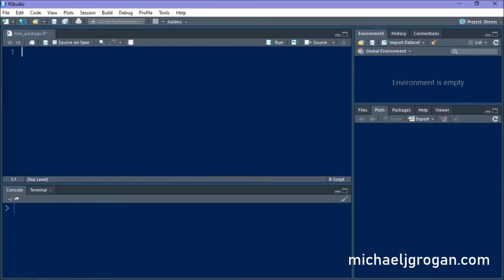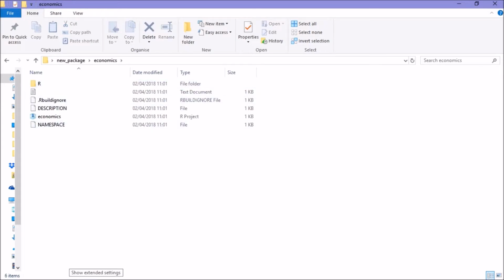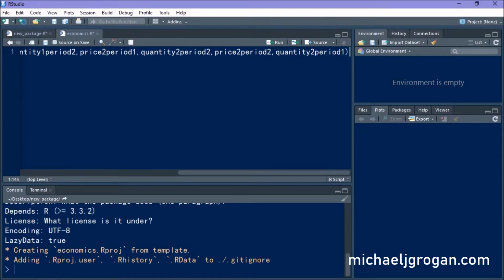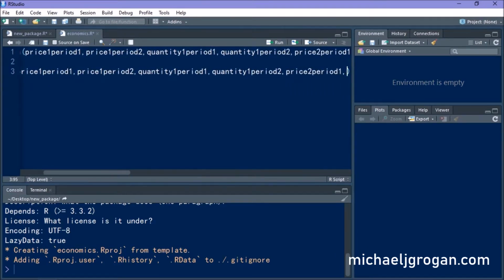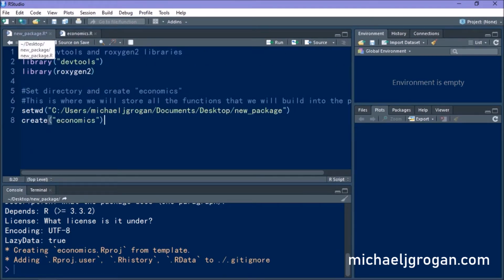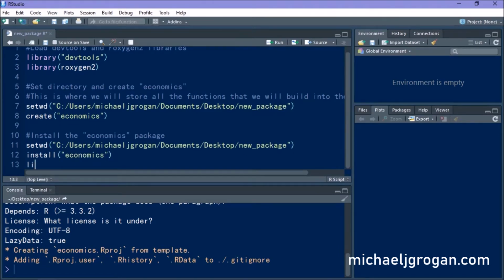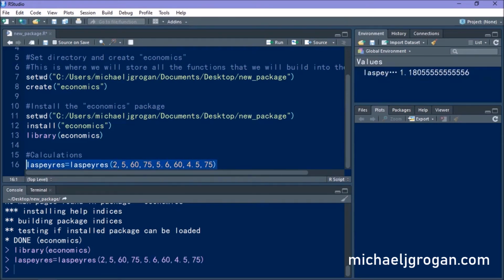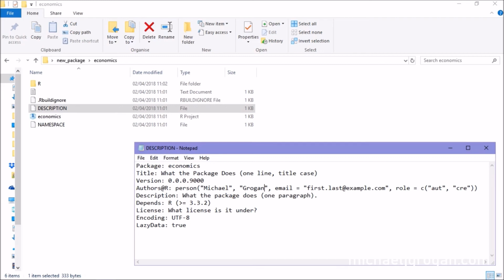Creating Packages in R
Here is how a set of functions can be embedded into a package in R using roxygen2.